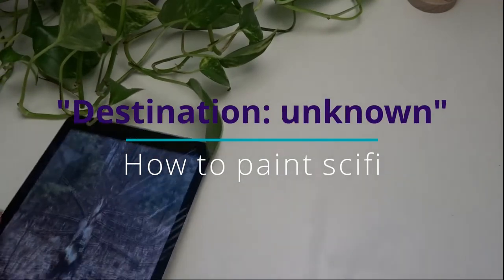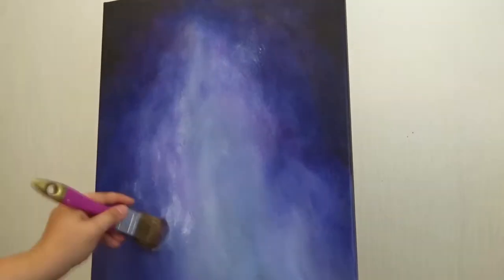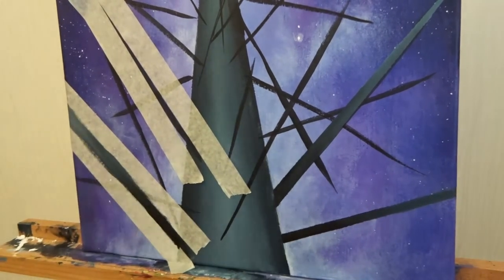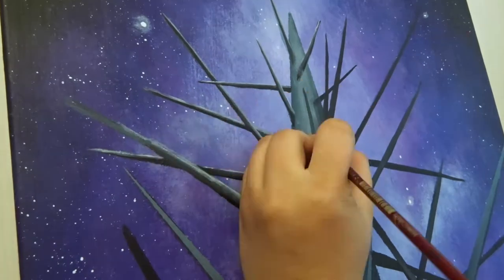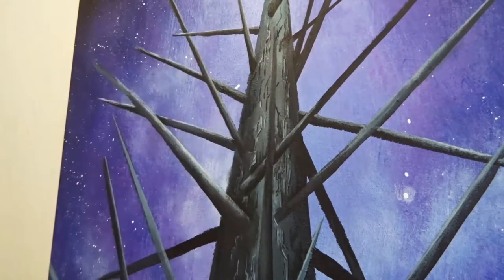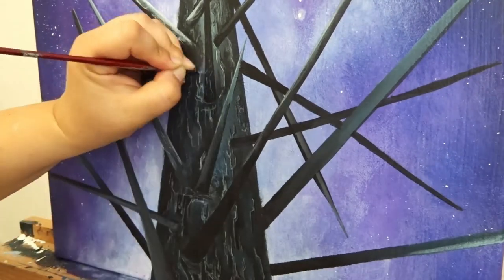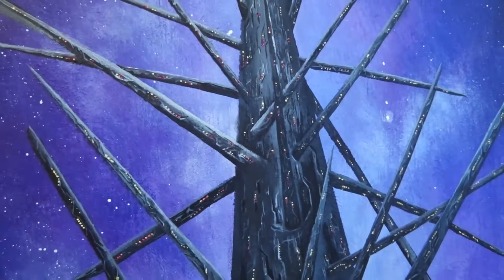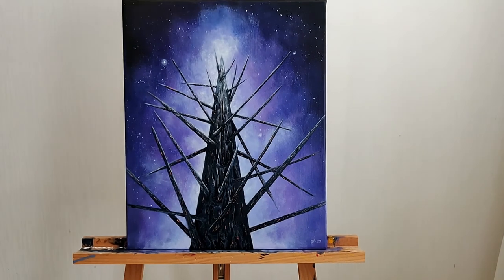How to paint sci fi and space art - inspired by nature! // Acrylic painting time lapse tutorial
Today I'm showing you how to paint sci fi painting that is actually inspired by a fallen tree trunk I found in the forest while walking my dog! :D This piece is called "Destination: unknown".

With this tutorial, I wish to show you that you can actually draw inspiration for your art from anywhere,  even with sci fi and space themed paintings, you just have to use your imagination. :)